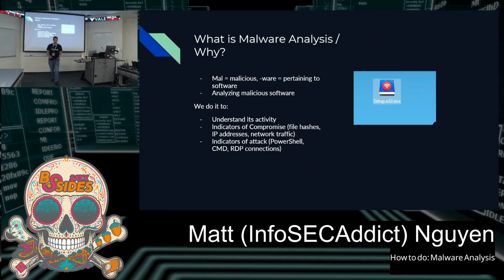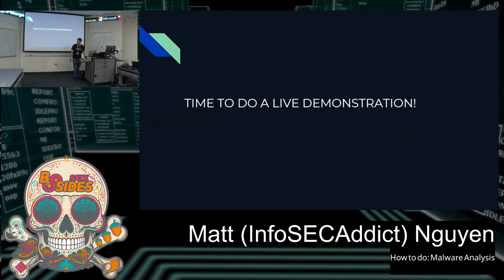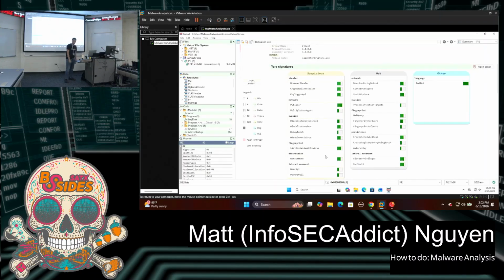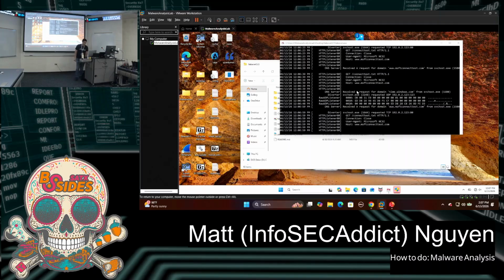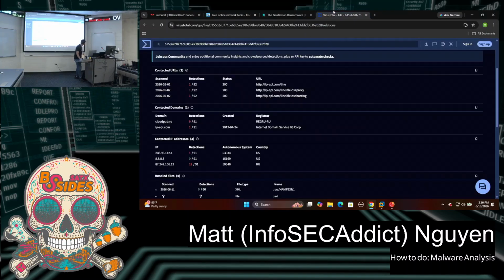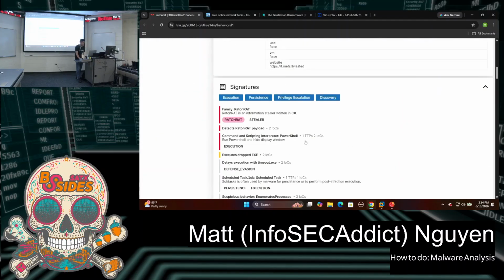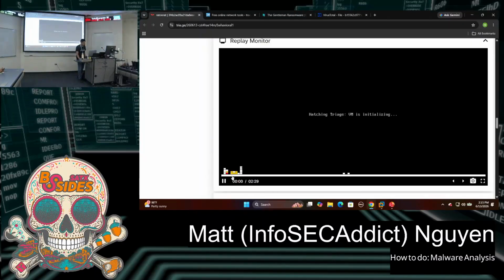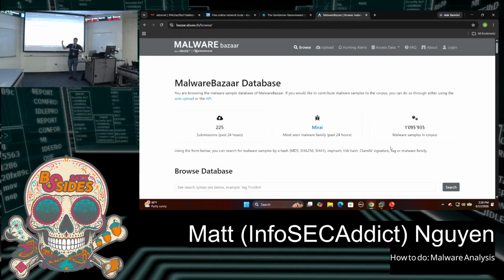How to do: Malware Analysis - Matt InfoSECAddict Nguyen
June 13 at St. Mary's University

This talk provides a practical introduction to malware analysis for beginners, focusing on building a foundational workflow rather than reverse engineering. In my talk, I will be covering key principles around ensuring a safe lab setup, basic static analysis, and dynamic analysis using sandbox environments, in addition to any tools that you have within your own lab environment (FlareVM). I will be referencing my writeup as an example.